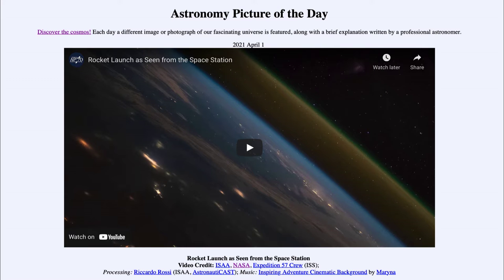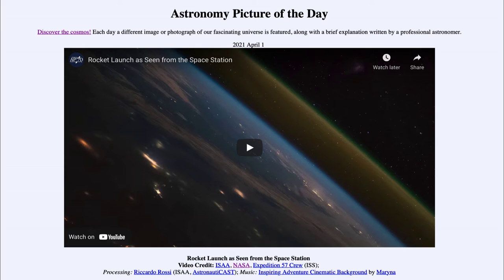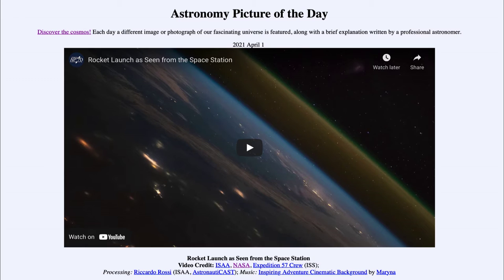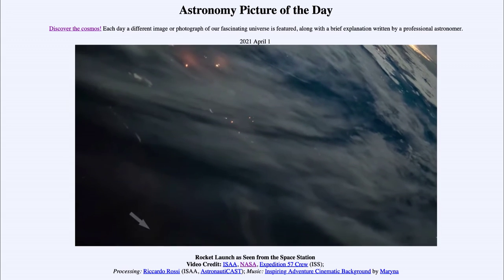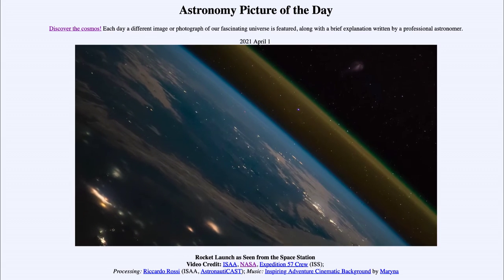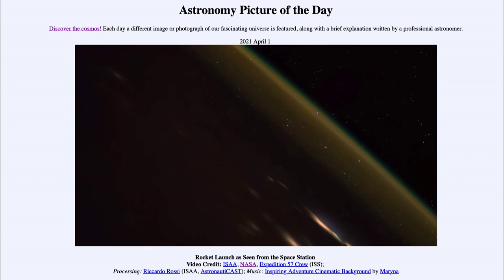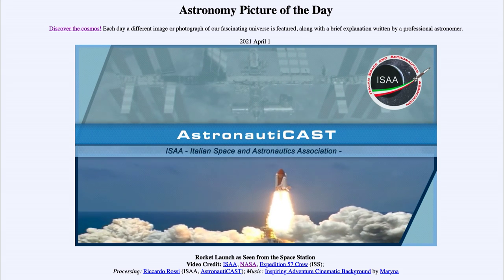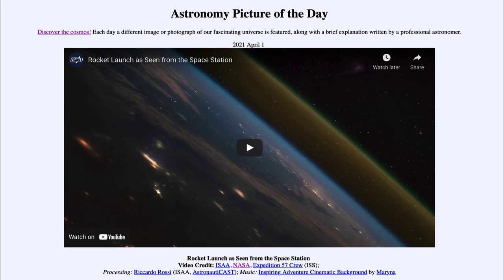2021 April 01 - Rocket Launch as Seen from the Space Station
In today's image, we see a rocket launch as seen from the International Space Station. We see the rocket rising through layers of Earth's atmosphere as it heads into space.